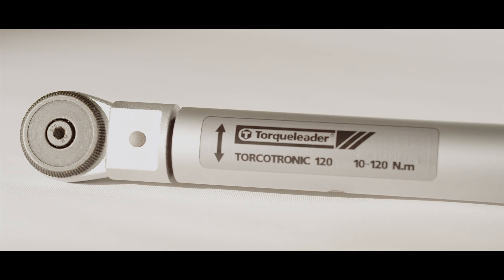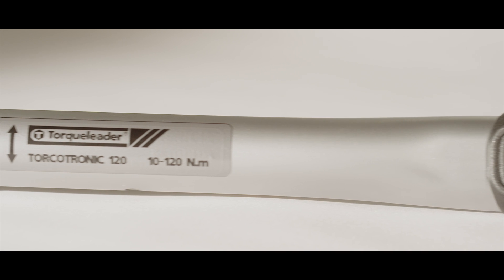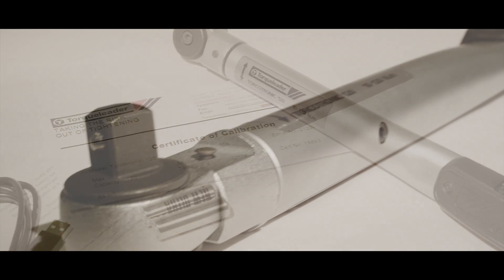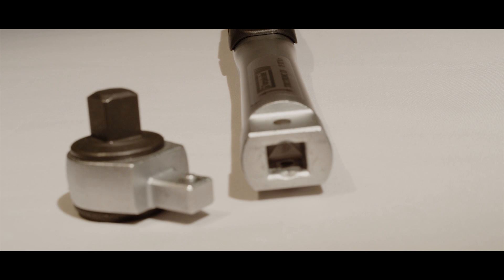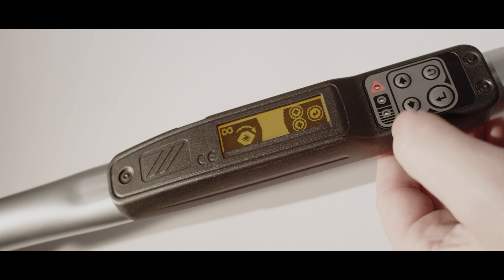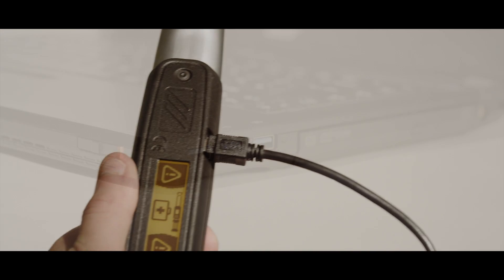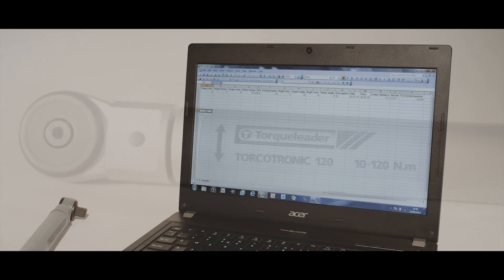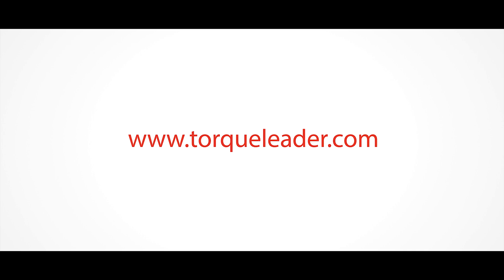Torcotronic Digital Torque Wrenches with Angle (10 - 350 N.m) by Torqueleader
Torqueleader's Torque Measuring Tools for highly accurate torque control. For more information on our Torque Measuring Tools and Torqueleader Digital Torque Wrenches

Torqueleader's Digital Torque Wrench Torcotronic with Angle is a highly accurate tool with memory for Quality Audit and Production Applications.

These Digital Torque Wrenches are fast and efficient helping to give you confidence that the torque tightening process in under control through their high accuracy of +/-1% of reading between 10% and 100% of full scale. This Torque Tool is suitable for a range of applications in various industrial sectors.